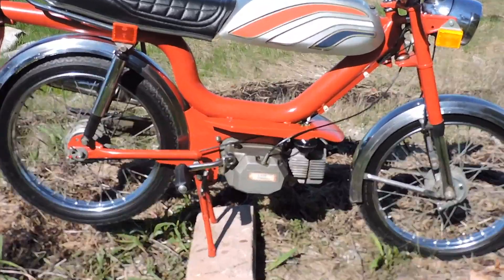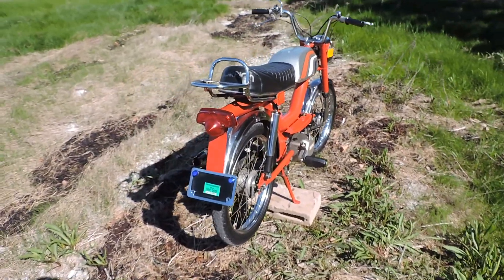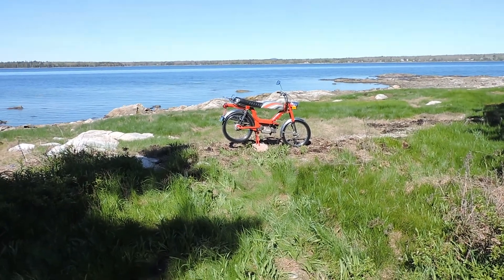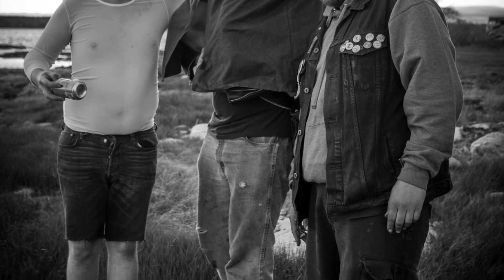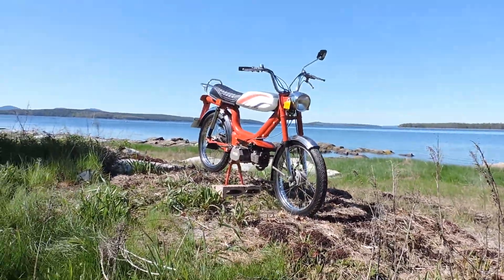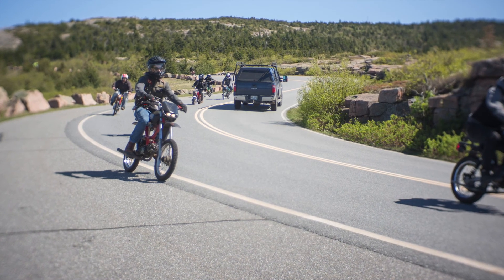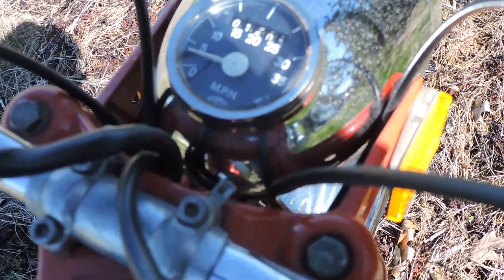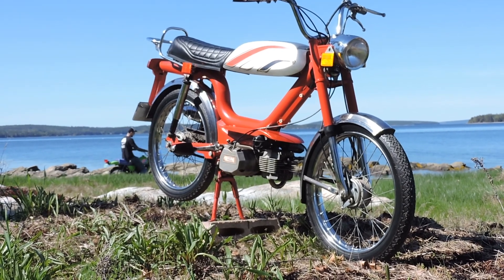Scorpion NVT Moped Ride Review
Intro Song Sung By:
Roger_Luv